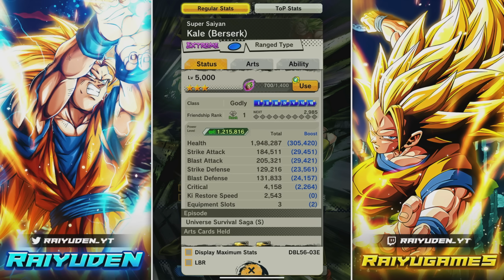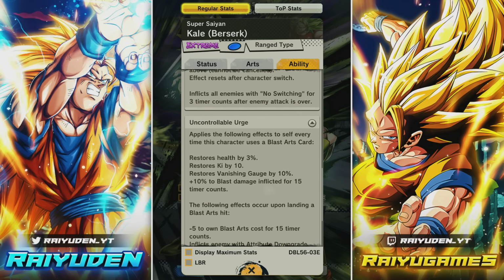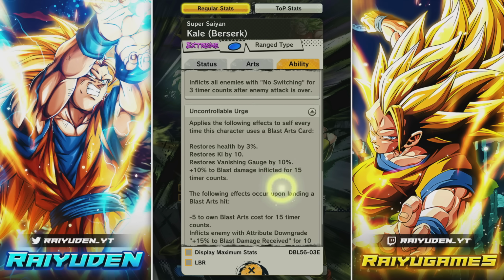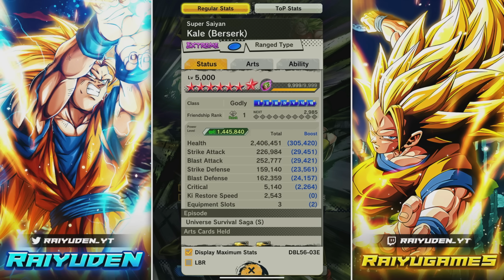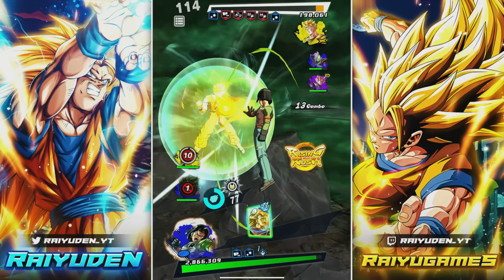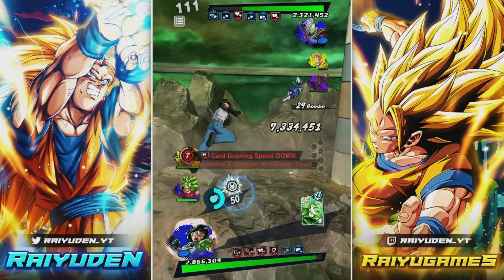3* EX KALE HAS SOME SURPRISING BURST DAMAGE BUT IS A ONE TRICK PHONY! | Dragon Ball Legends